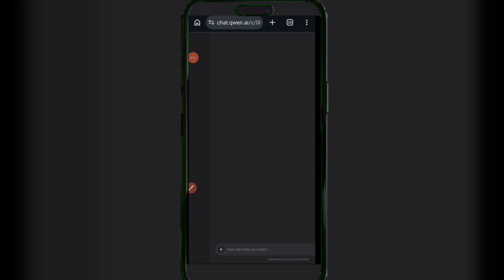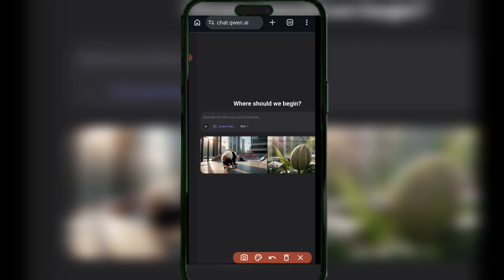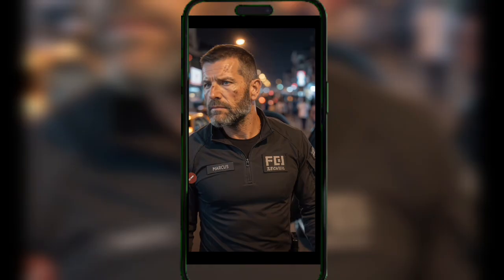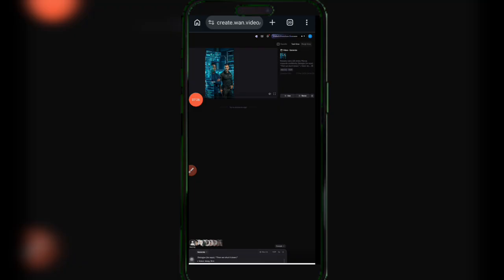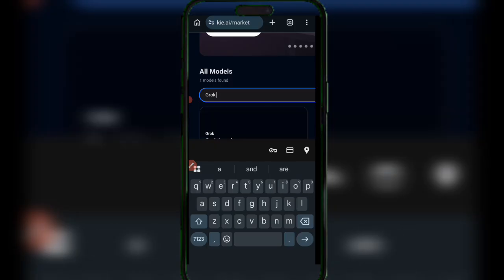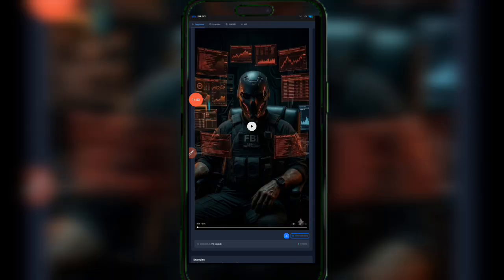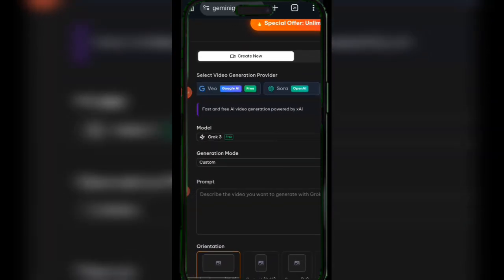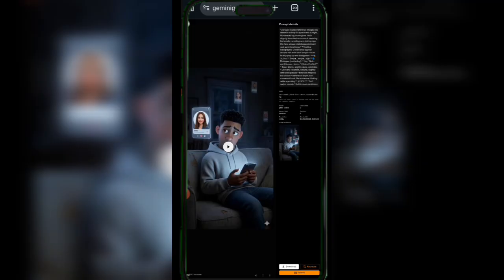Grok AI Is Gone… Here’s What I Use Instead (My Full AI Stack)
Grok AI is no longer free, and a lot of creators are stuck…

But instead of struggling, I built a powerful AI workflow using 3 tools that actually give better results. BONUS at the end of the video...watch till the end.

 In this video, I break down my full AI stack for creating:

* 🎬 Cinematic movie scenes
* 📢 High-converting product adverts
* 🎨 Engaging animations

 If you're a content creator, digital creator, or AI enthusiast, this will help you create better content faster.